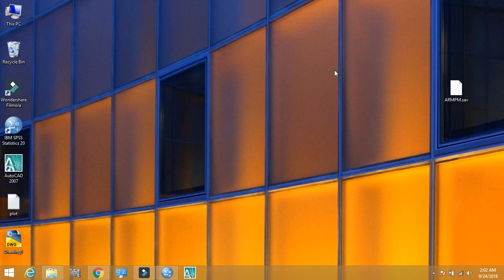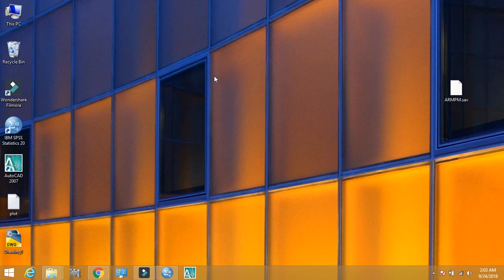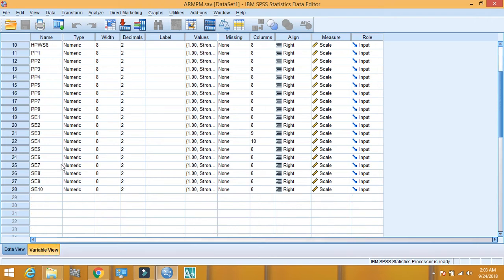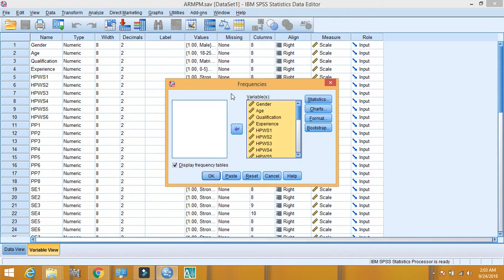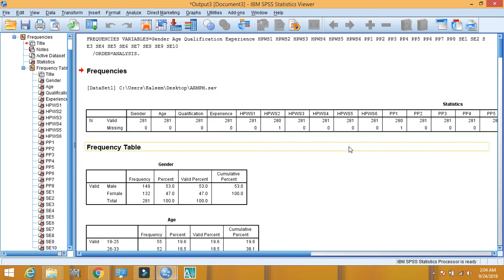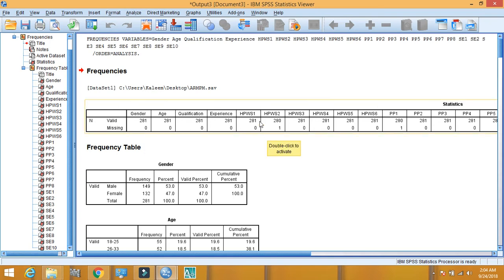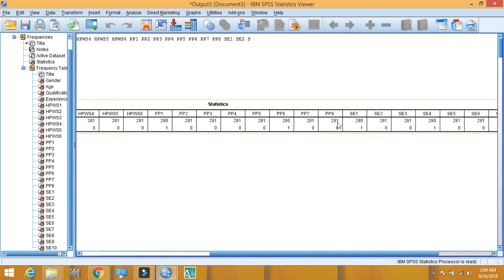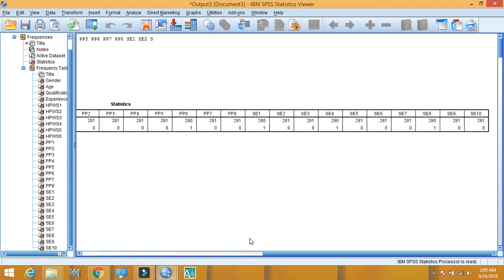05 - How to identify Missing Values in SPSS | SPSS in Research | Find Missing Values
How to Find Missing Values in SPSS.